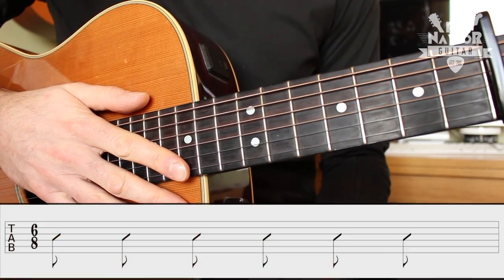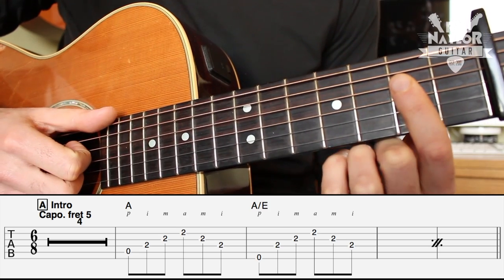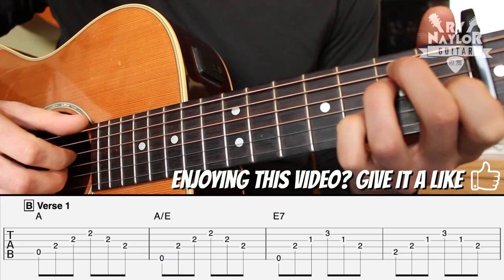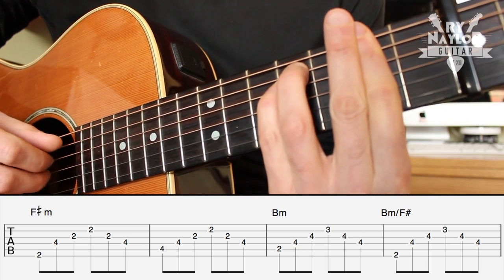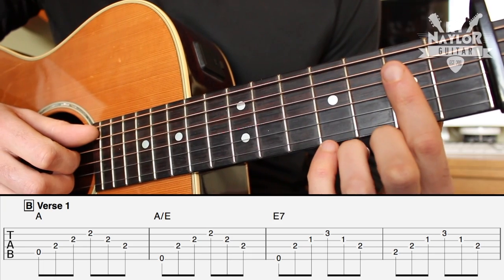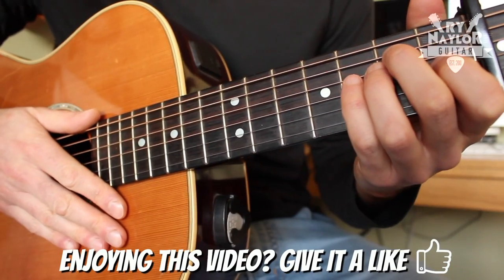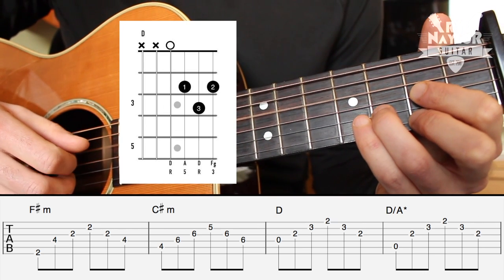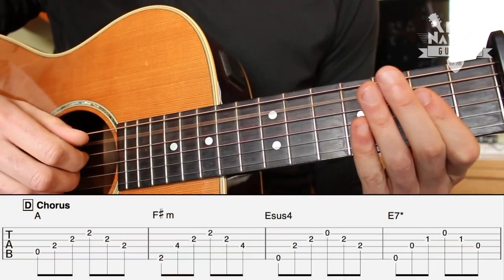Soldier's Poem Guitar Lesson - Muse - Acoustic Fingerstyle Picking Patterns in 6:8 Time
Here's my latest guitar lesson on how to play 'Soldier's Poem' by Muse.  I'll take you through this beautiful acoustic fingerstyle guitar part in 6:8 time with on-screen chord boxes and tab.

Viewer andrew gg requested something by Muse and I'm a HUGE fan of this band.  Been a while though since I'd listened to their music so I had a listen back to all their albums and this song immediately stood out. It has a beautiful guitar part with gorgeous chord progressions and an interesting time signature.

We have the capo in the 5th fret but all chord names are kept as if we are playing the guitar with open strings.  There are some challenging barre chord grips here so take your time with the chord changing before you add in the picking patterns.

6:8 time has 6 8th notes to every measure.  Those 6 notes we group into two beats each of 3 8th notes (counted 1 + a 2 + a).  The tempo of 69 BPM refers to the speed of these two beats (which will be dotted quarter notes).

Look out for the alternating bass patterns here where the thumb will changes between the root note and the 5th of the chord being played.

500 likes will unlock the tab on my website.